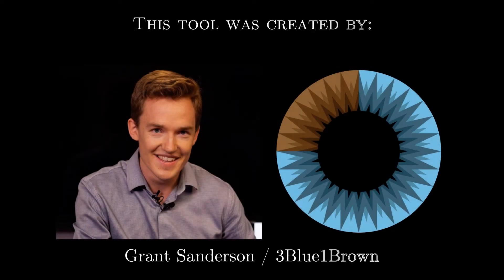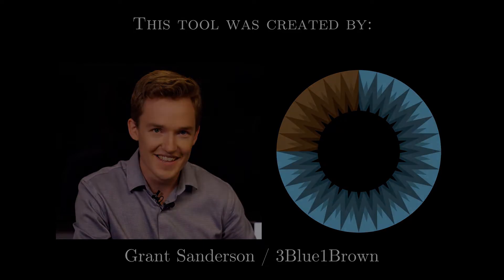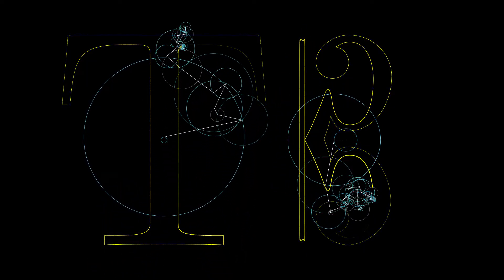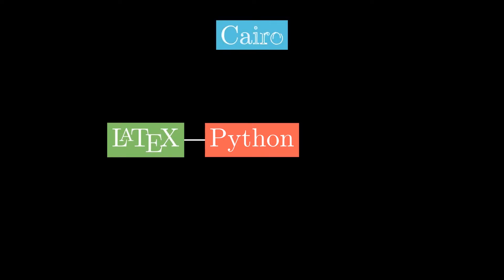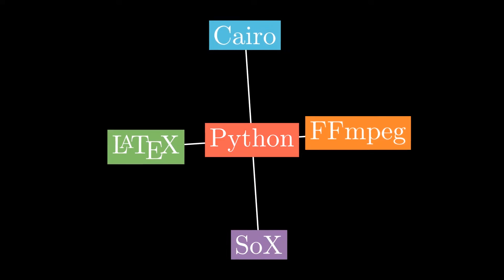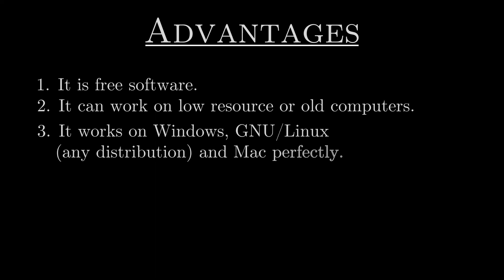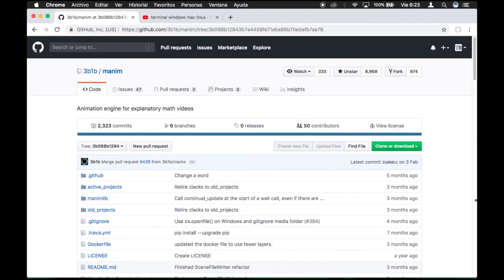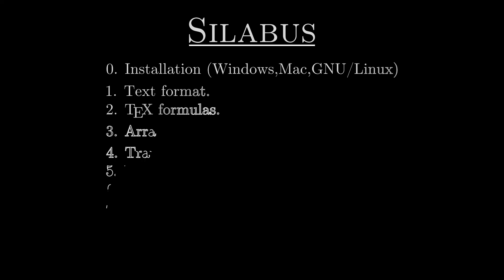Manim tutorial | Introduction: What is Manim? (2022 Update)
Now you can buy my new ManimCE professional (2022) course, with a single payment:

Acknowledgements:

-- Special thanks to my friend Denysse Miroslava for lending me her voice.